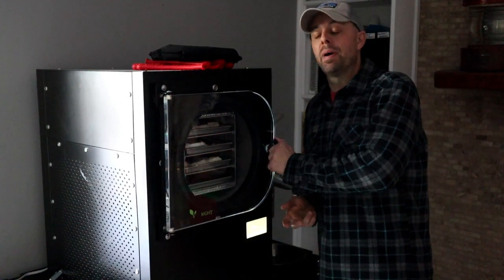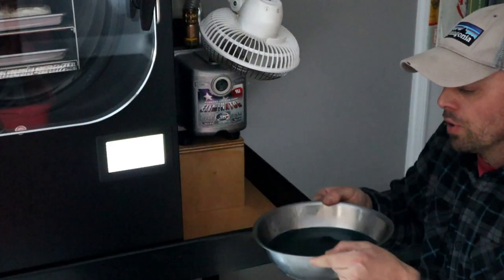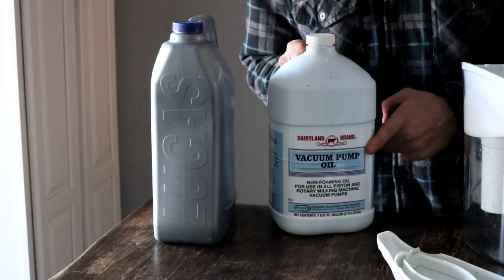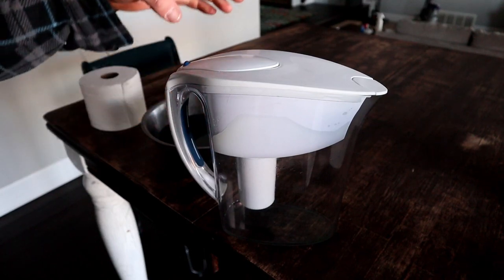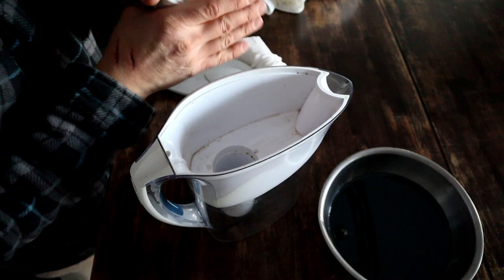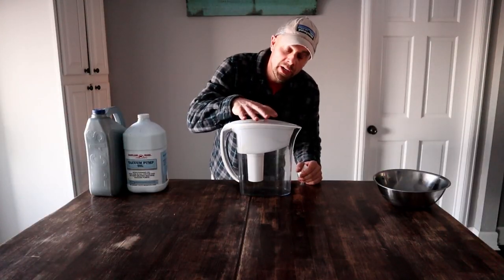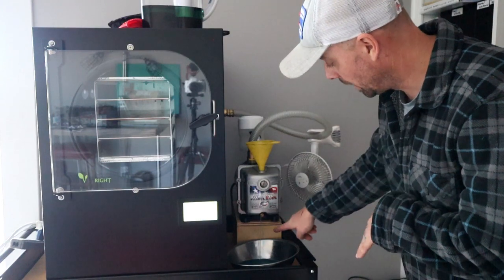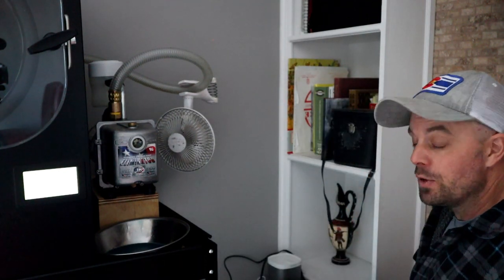45 Sec Oil Change...Harvest Right Freeze Dryer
I have noticed lots of new Harvestright Freeze Dryer owners and the worst thing about freeze drying is oil changes. Here's how to make an inexpensive filter that will clean your oil and make oil changes a snap and less than 1 minute.  Keeping your oil clean will extend your vacuum pump life and save you from future problems.  Please note:  DO NOT USE DAIRYLAND OIL in the Premier Vacuum Pump made 2017 and after.

Amazon link for Dairyland Oil: